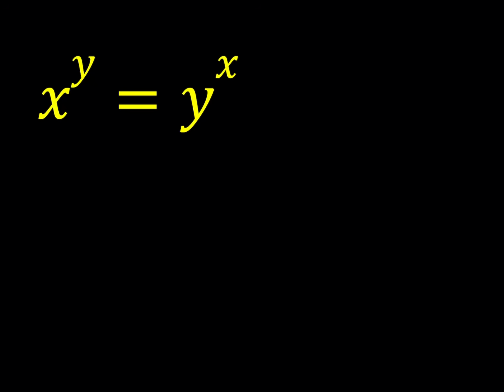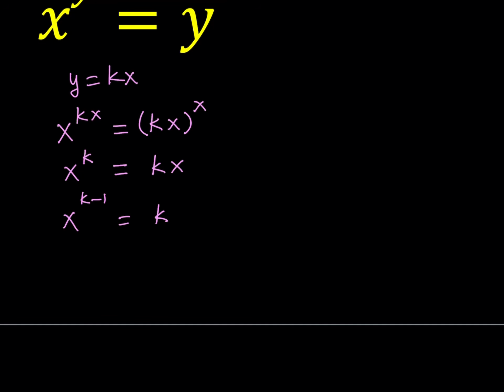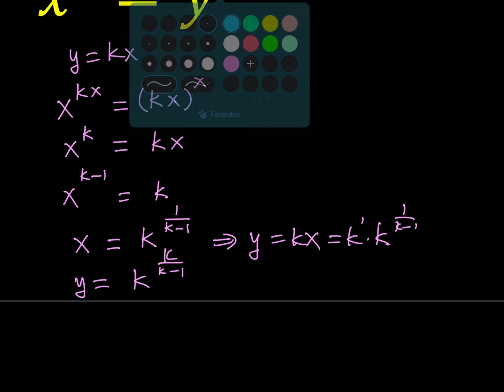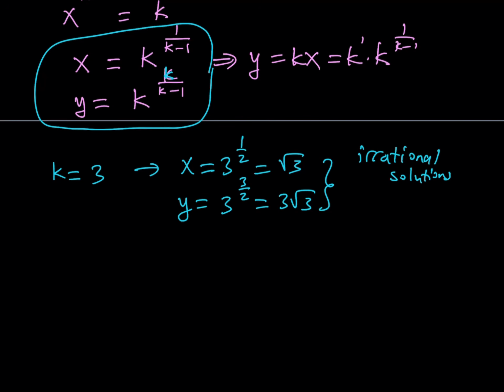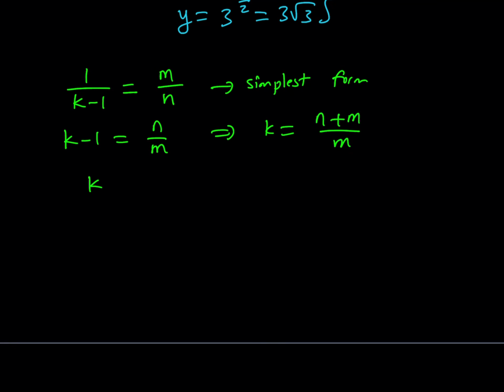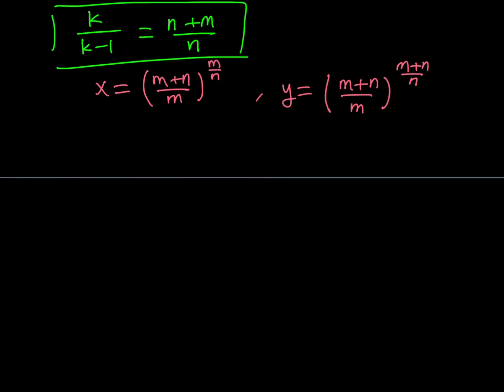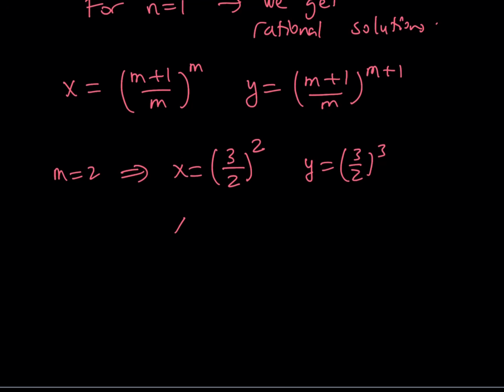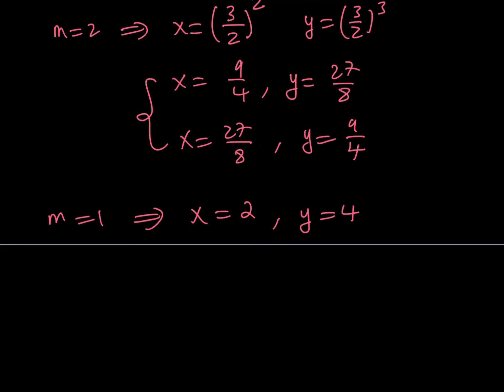A Historical Problem from Goldbach and Euler (x^y=y^x)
THE BOOK 📚:
The USSR Olympiad Problem Book: Selected Problems and Theorems of Elementary Mathematics